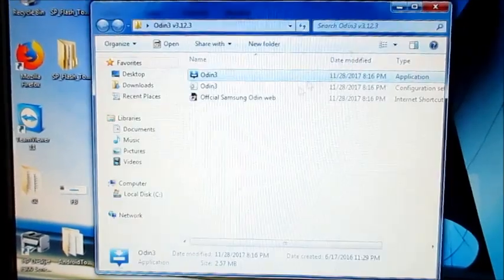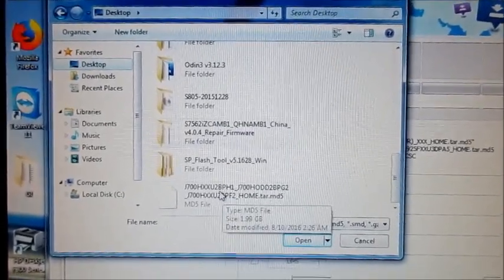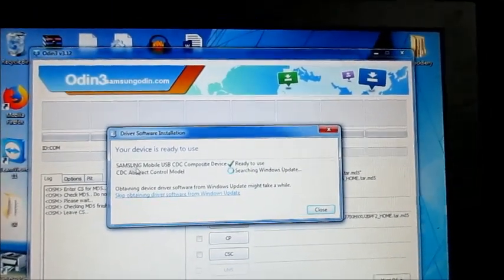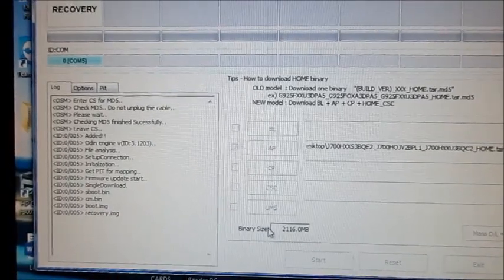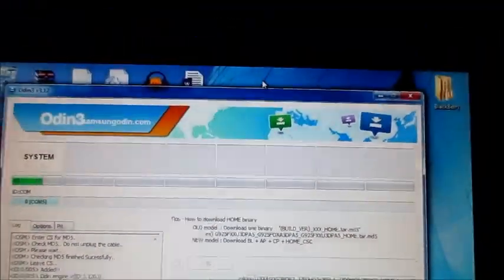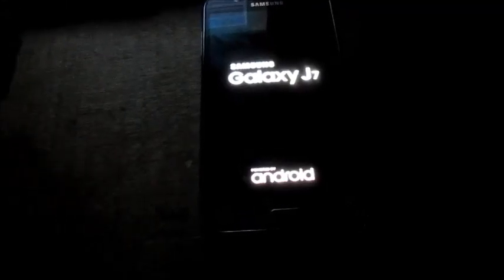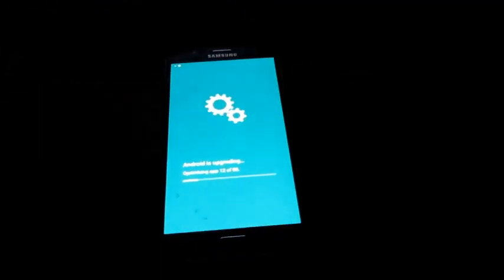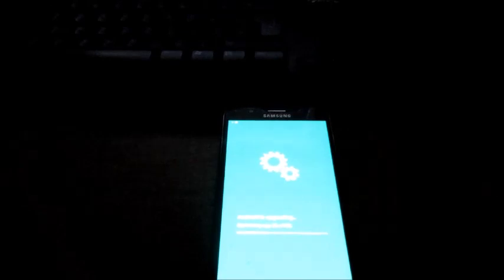Custom Binary Blocked By FRP Lock Solved 100%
In This Video I Show You How To Remove Custom Binary Blocked By FRP Lock Solved.